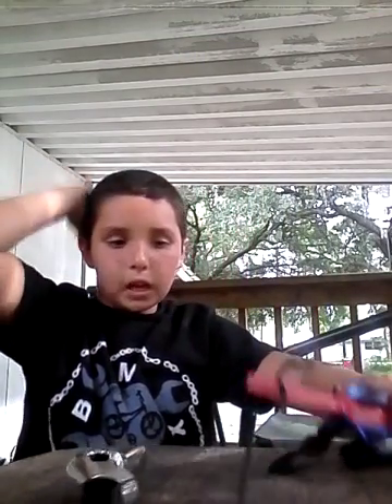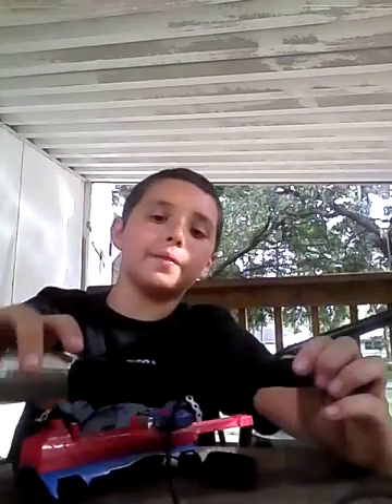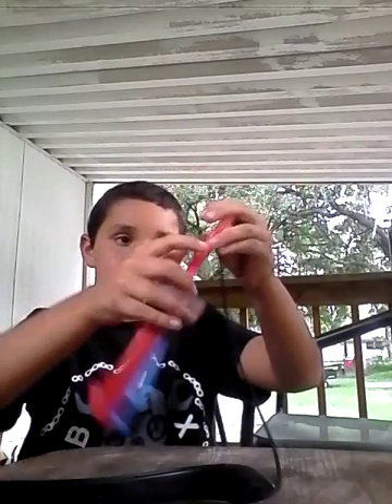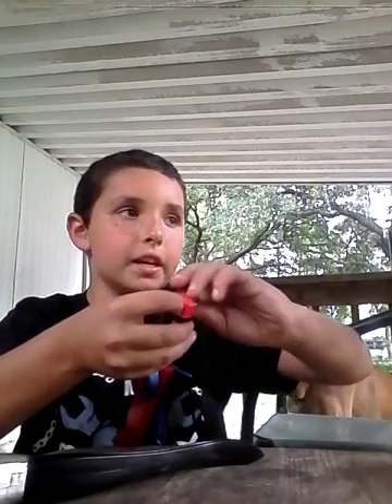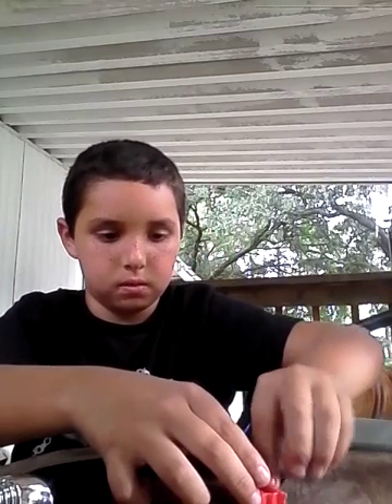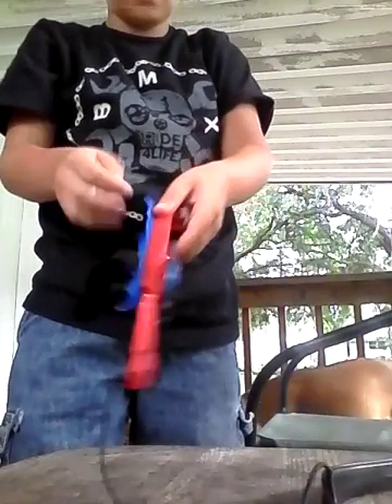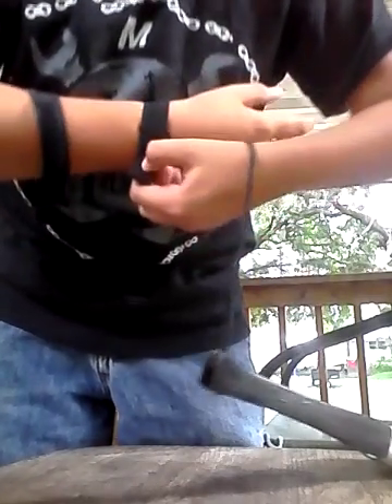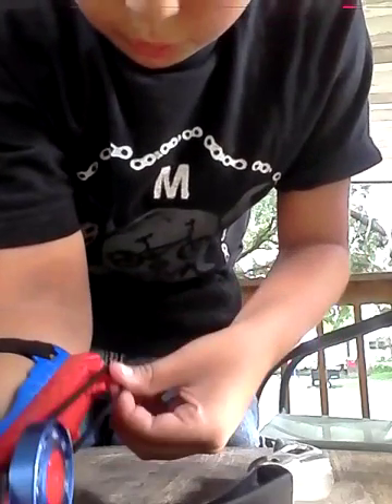A random tutorial